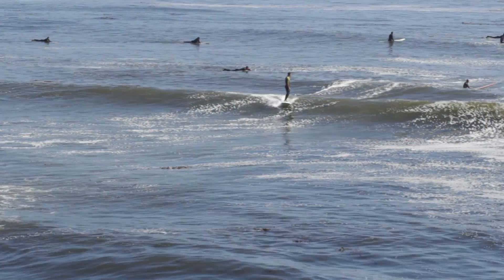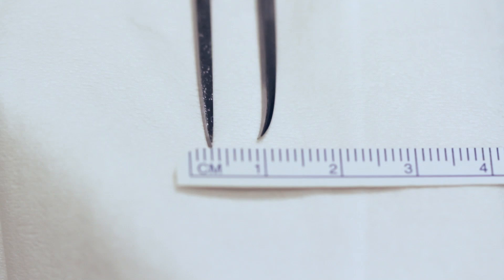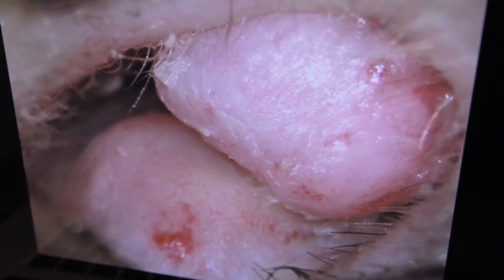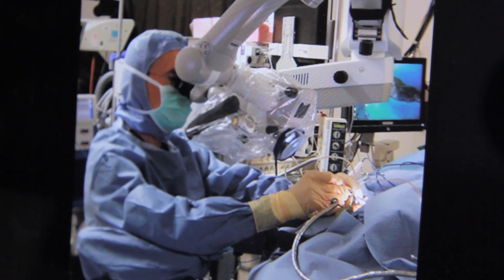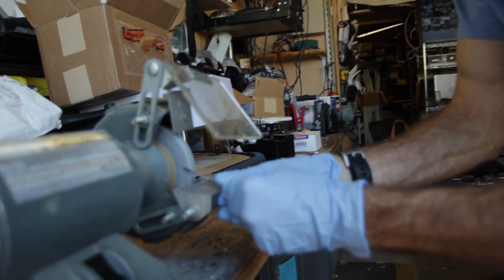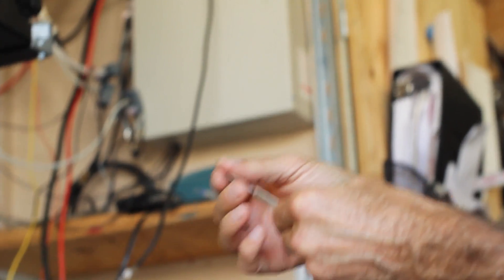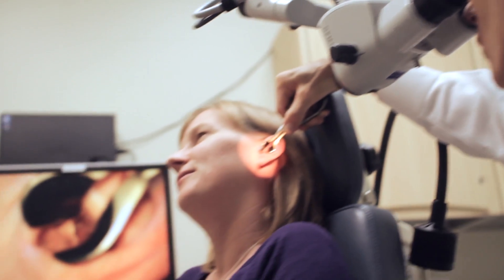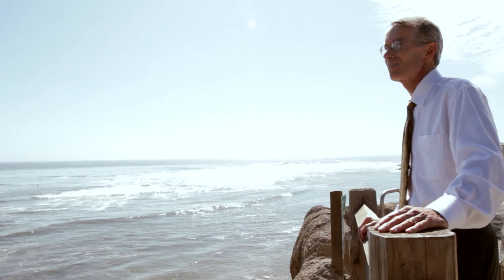Surfer's Ear Surgery - Santa Cruz Doctor, Doug Hetzler Video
Santa Cruz doctor, Doug Hetzler performs "surfer's ear" surgery, a serious condition that affects hearing. Medically known as "exostosis of the external auditory canal."